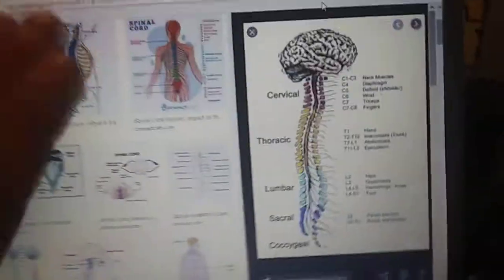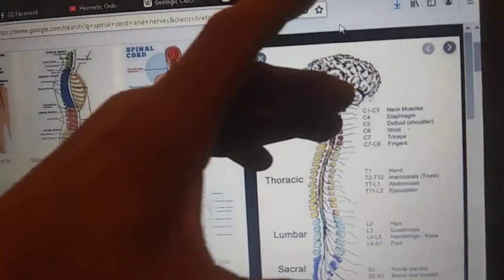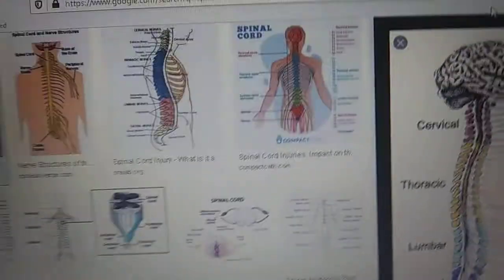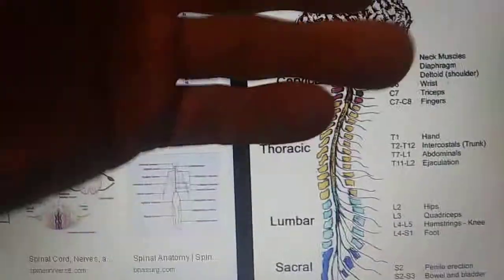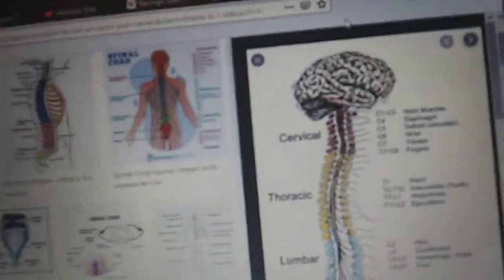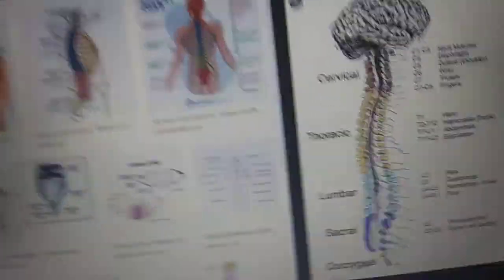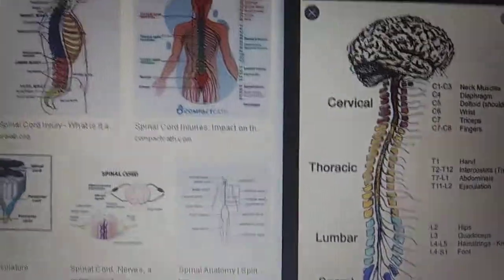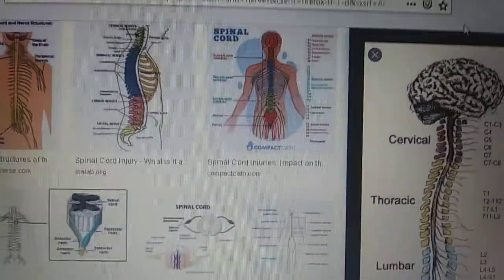IDENTIFYING CHAKRAS (BIOKINETICS) & Metaphysics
Chakras are actually real and do coincide with the central nervous system. They all have their functions and have to do with the Bio Kinetics of a living organism.